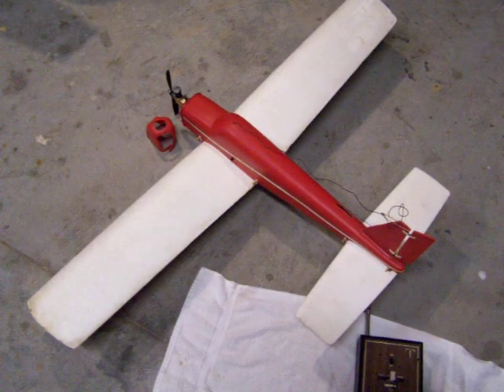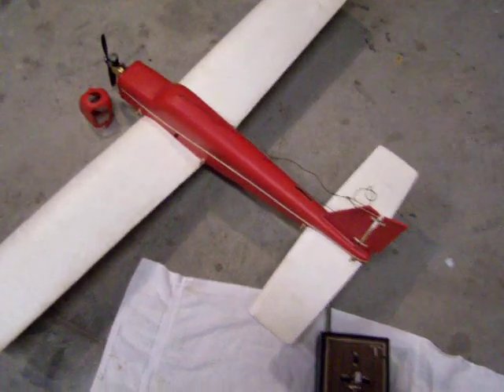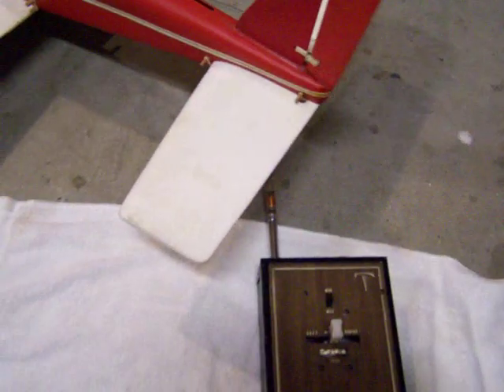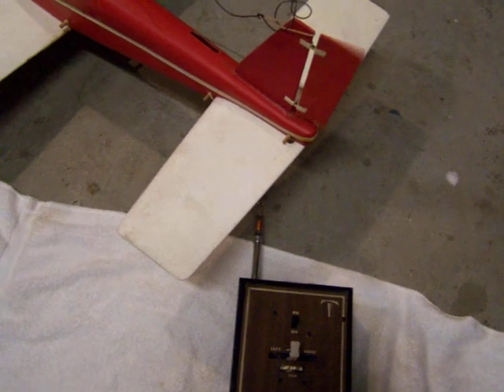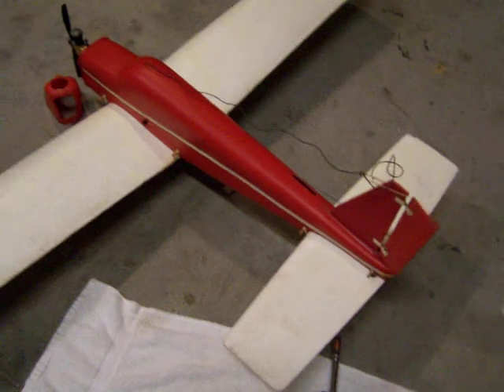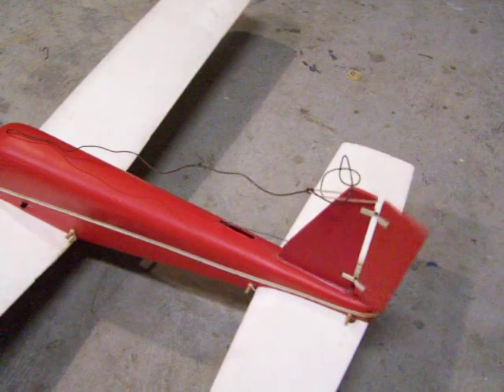Testor SkyHawk Model Airplane Working.MOV